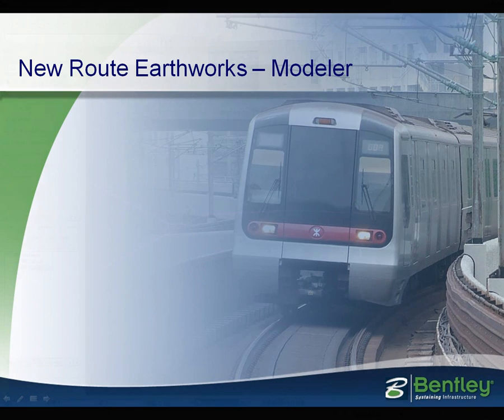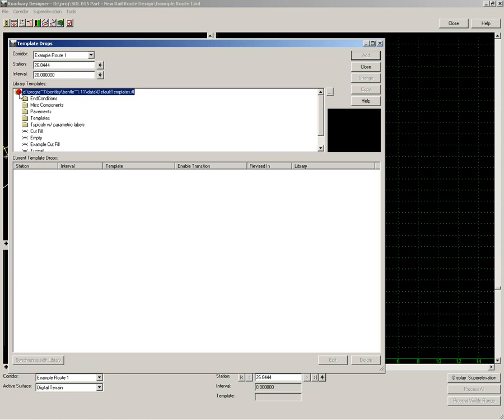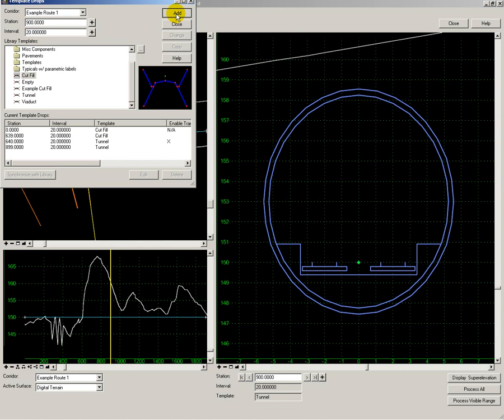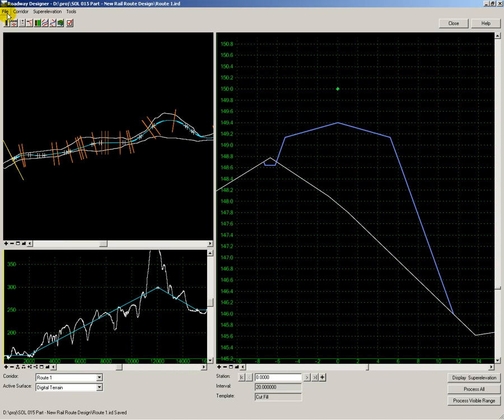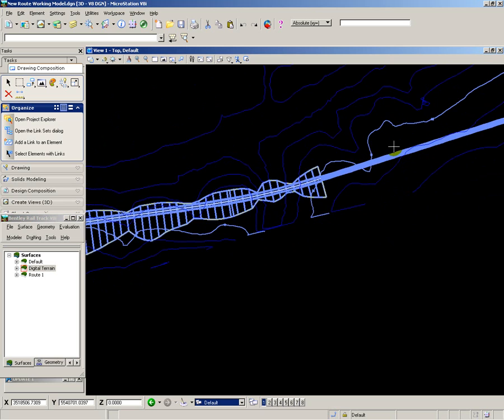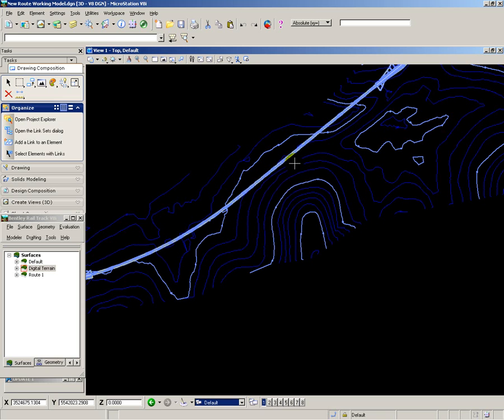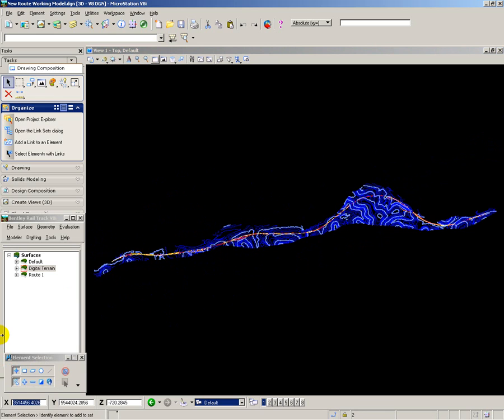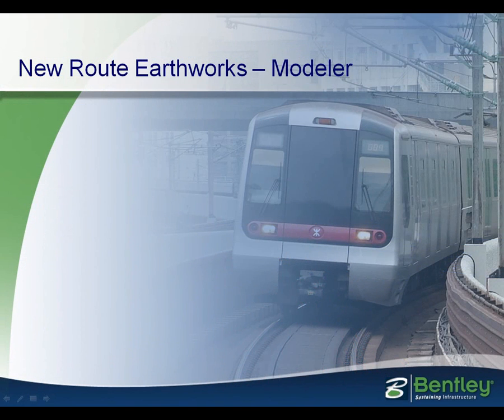Bentley Rail & Transit Solution Part 11: New Route Corridor Design - Modeler / Roadway Designer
This video clip shows the in-context, smart design of 3D rail corridors using Bentley Rail Track and Power Rail Track's Roadway Designer. Streamlining the complex development of virtually every aspect of a rail corridor in a single, parametric presentation, Roadway Designer enables users to travel along the design, viewing and dynamically designing closed shapes that represent "manmade" materials — such as ballast, sub-ballast, sleepers, and related structures. The software automatically produces dynamic volumes to aid in balancing cut-and-fill with this example showing the application of different templates along an alignment, before reviewing the results in text form, as a plan view and by driving down the design in 3D.

The Bentley Rail and Transit Solution addresses the entire railway asset lifecycle, from data collection and design to maintenance and capital project planning. Bentley solutions include integrated software and services proven to help reduce costs and improve overall service, safety, and reliability. Bentley Systems is a trusted supplier to the world's rail community whose customers include private and national owner operators, light rail authorities and metros, and engineering consultants worldwide.